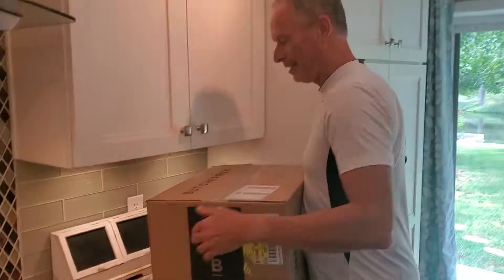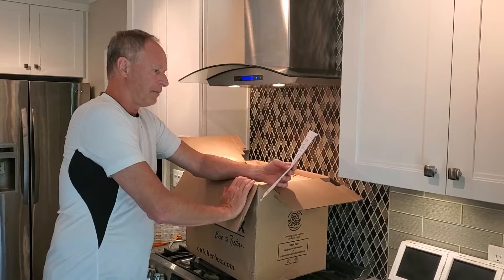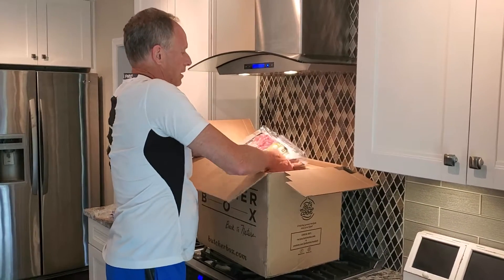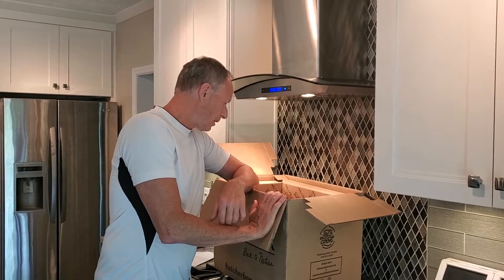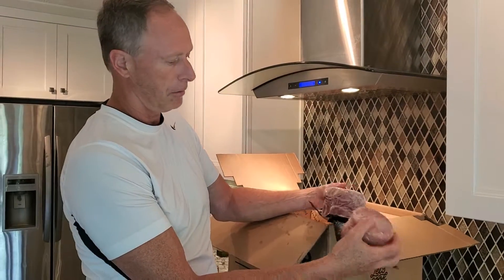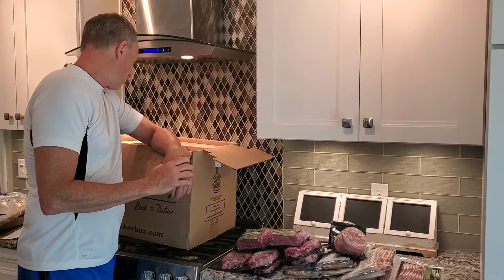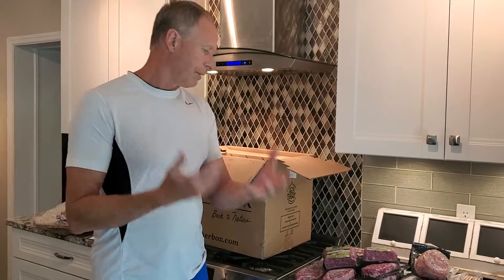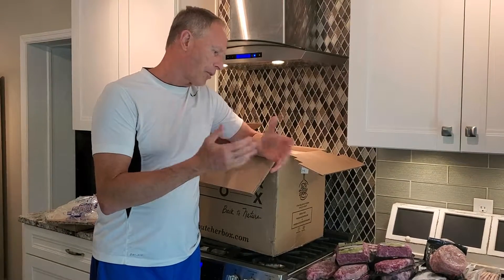Unboxing my Butcher Box, See what is in my monthly Butcher box order.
I just opened my butcher box,  see what the World's Best Health Coach recieved in his Butcher Box.  Finds out why I like butcher Box.  Grass fed beef.  Live Like 25.  More energy. Better sleep.